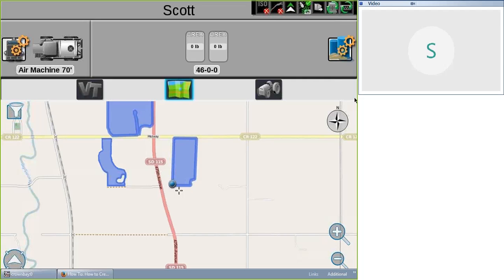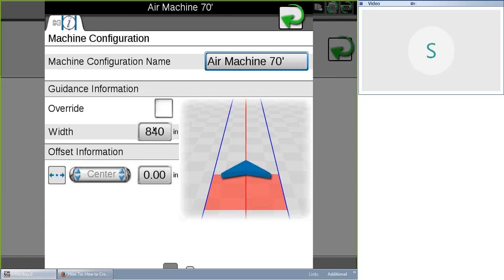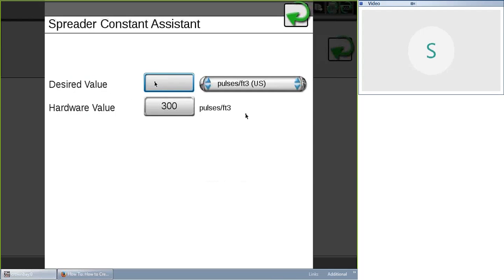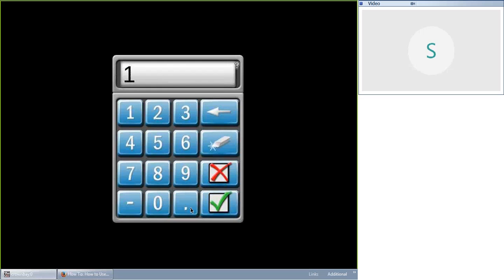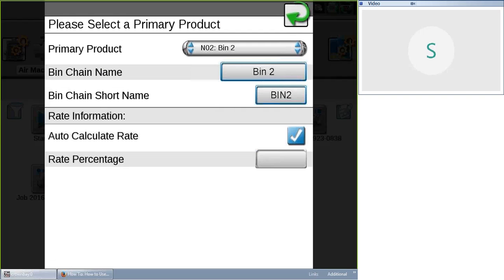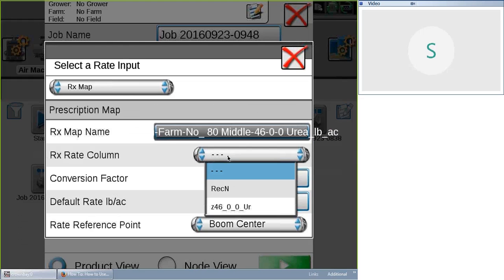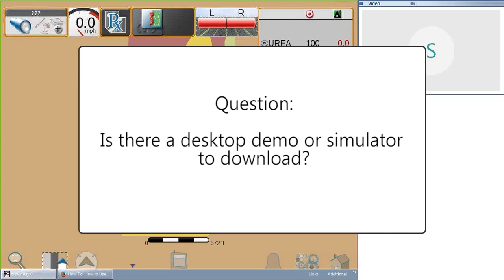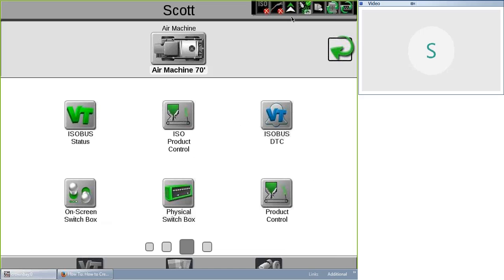Fall Training Webinar Series - Viper® 4 and VRA dry applications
The Raven team gives a fall update on Viper 4 basics with a focus on VRA dry applications.